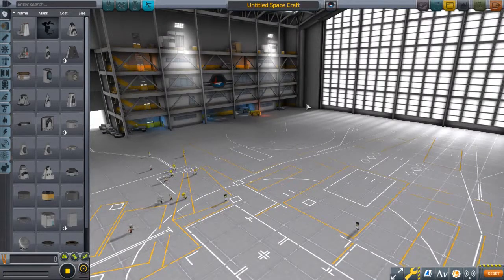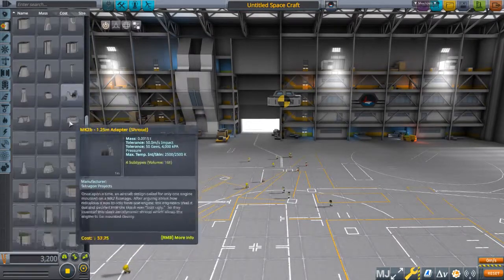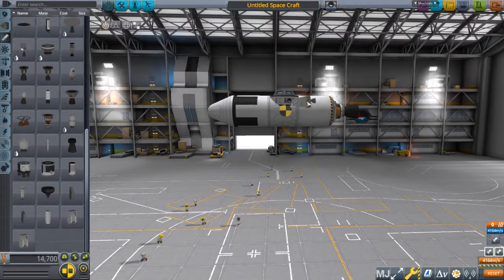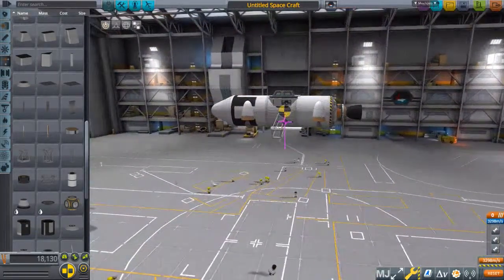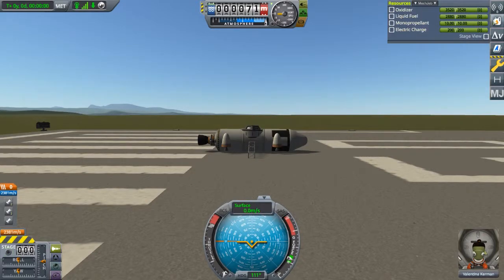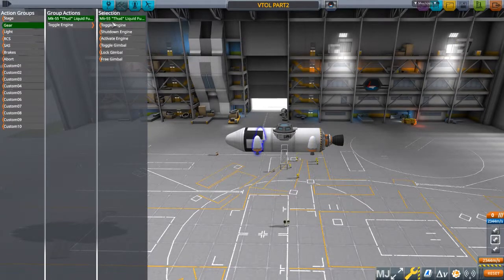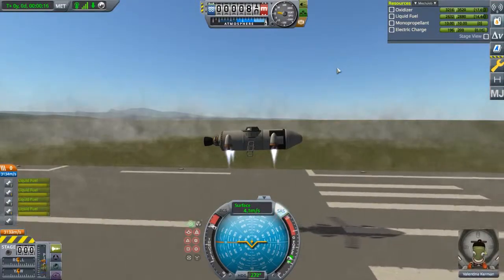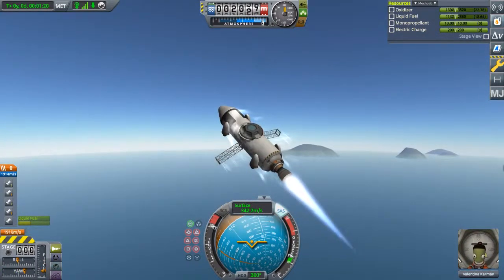KSP Tutorial [] Simple VTOL Crafts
I'll be honest, this was surprisingly easier than I thought. Usually a craft I'd make would be very explosiony... If that's a word...

Current Upload Schedule:

Monday: Minecraft Survival (11:15 AM CDT)
Wednesday: Tutorial Videos (11:15 AM CDT)
Friday: Kerbal Space Program (11:15 AM CDT)
Plenty of what I do can be subject to change. If you ever have a cool idea or criticism, don't be afraid to comment! I love learning new things and improving!